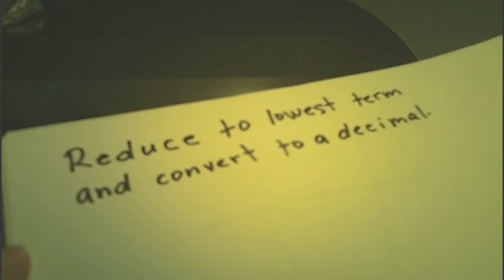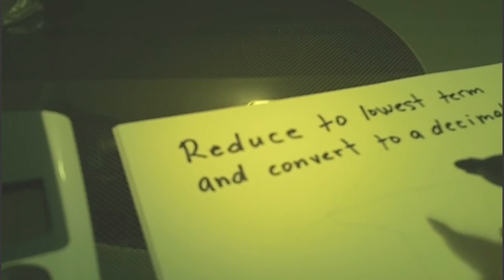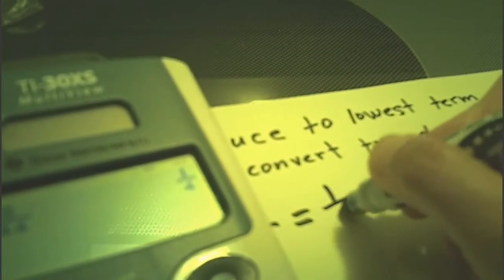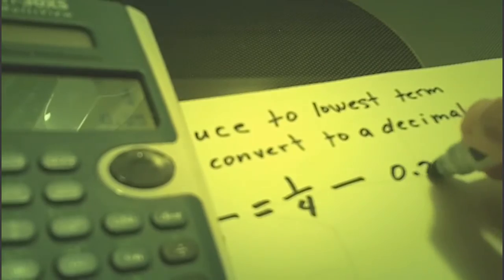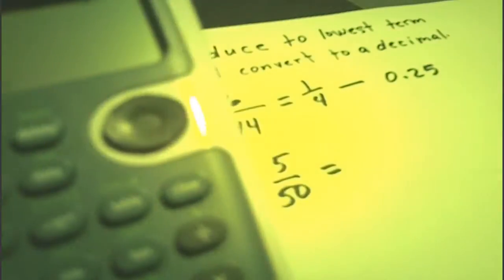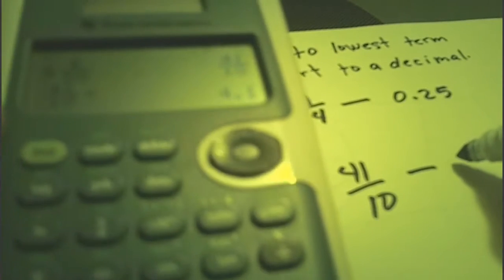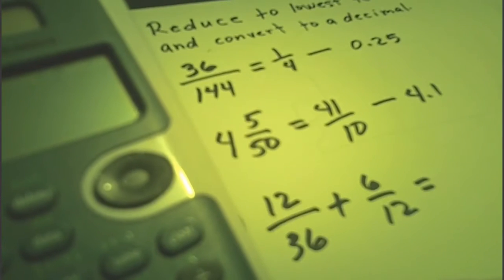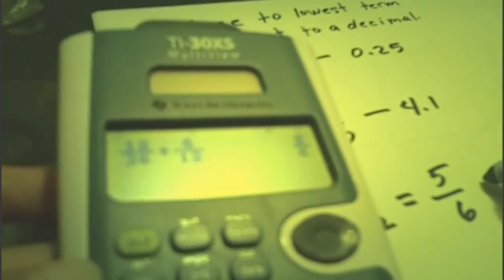2016 GED Math fraction using TI 30xs Multiview calculator.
Math fraction using TI 30xs Multiview calculator. Reduce to lowest term and convert to a decimal using this calculator.